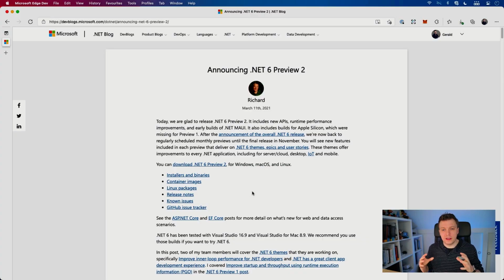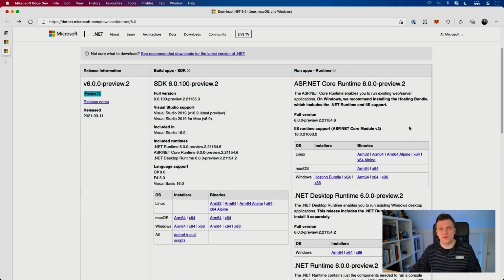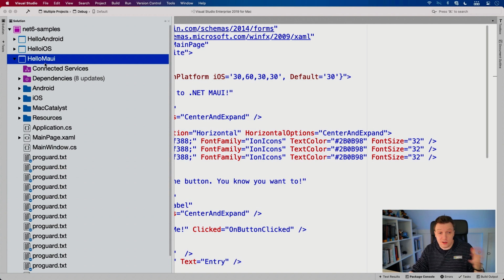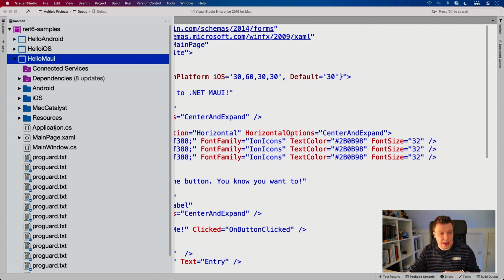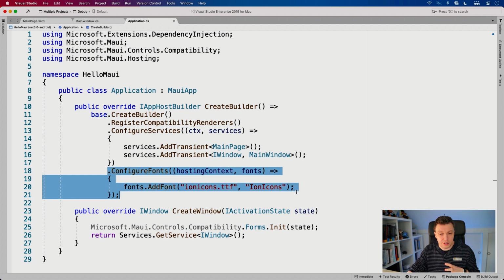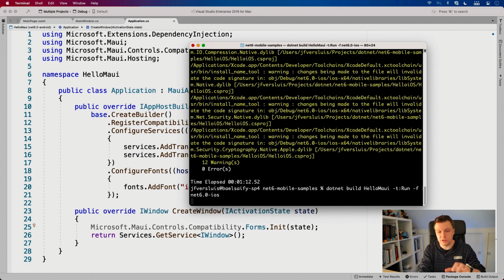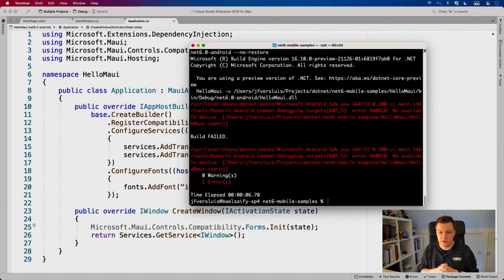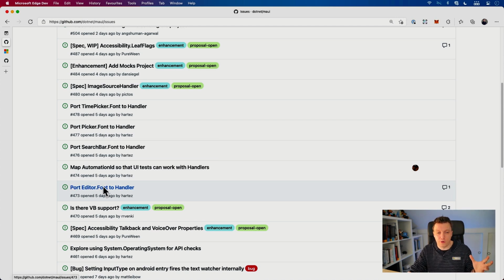.NET MAUI First Look - Running .NET 6 Preview 2 Sample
Last week .NET 6 Preview 2 came out, that means: .NET MAUI Preview 2 is also out! In this video I will walk you through all the steps to get the .NET MAUI sample app building and have a quick look at what is already implemented and what is to be expected...

With each new preview it's becoming more clear how your Xamarin.Forms app will evolve into a .NET MAUI one.

⏱ Timestamps
0:00 Intro
0:17 What is .NET MAUI?
1:33 .NET 6 Preview 2 Blogpost
2:37 Download & Install .NET 6 Preview
4:25 Download & Install Android, iOS and Mac Catalyst Workloads
5:10 Explore .NET MAUI Sample Application
12:00 Run .NET MAUI Sample App
16:50 Contribute to .NET MAUI
19:03 Outro